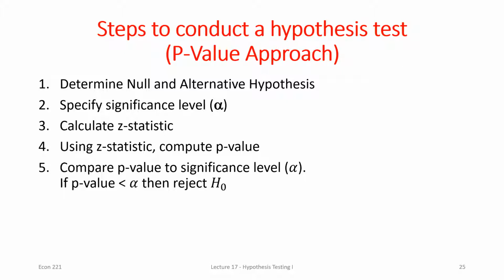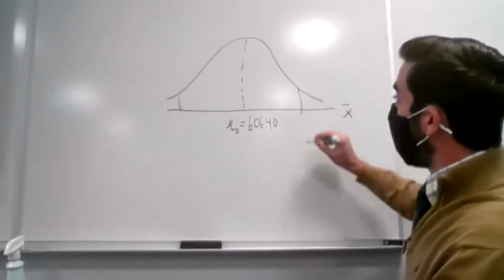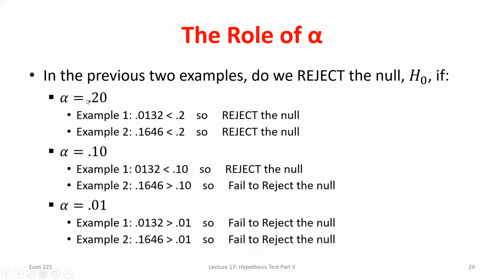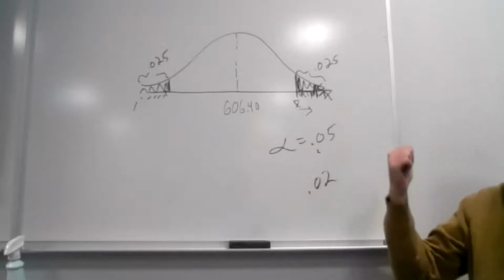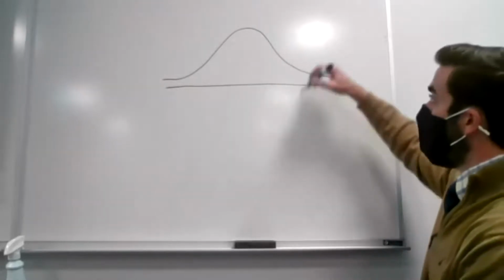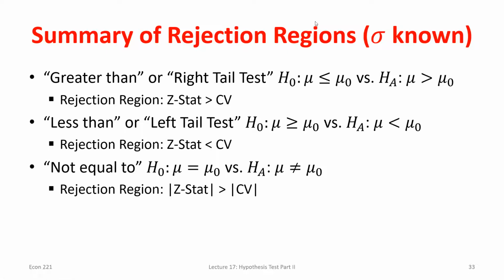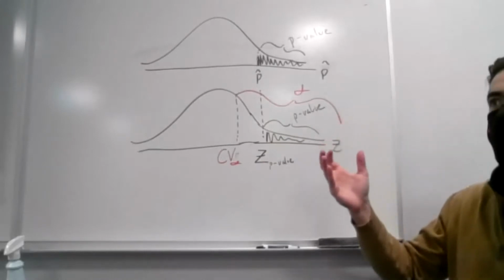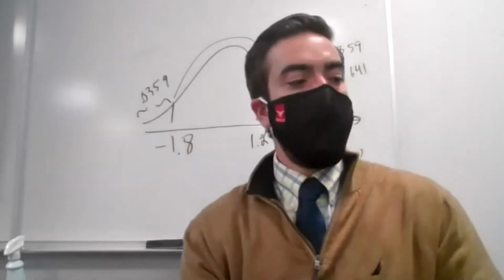10/21 Recorded Honors Lecture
Hypothesis Testing: Known Pop. Standard Deviation and Proportion